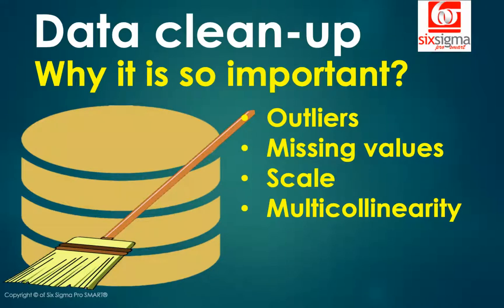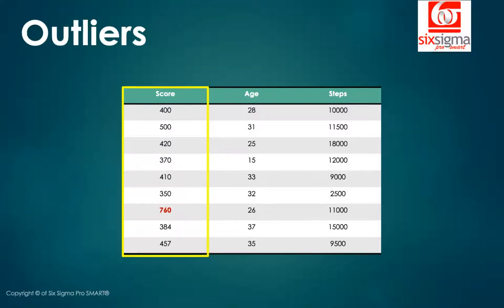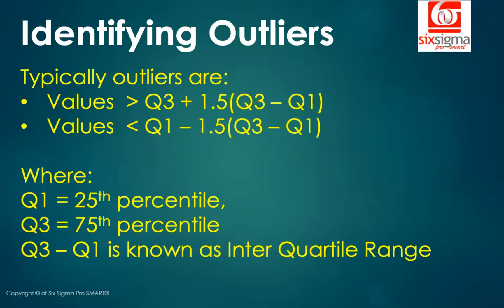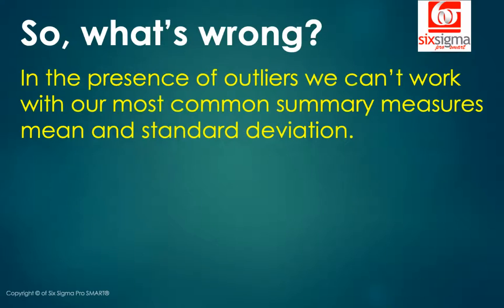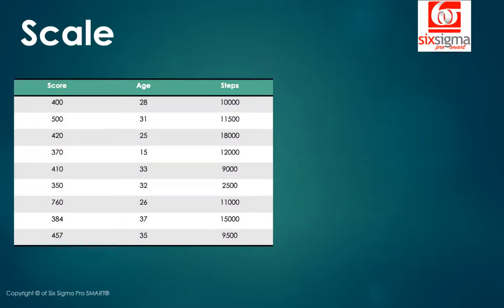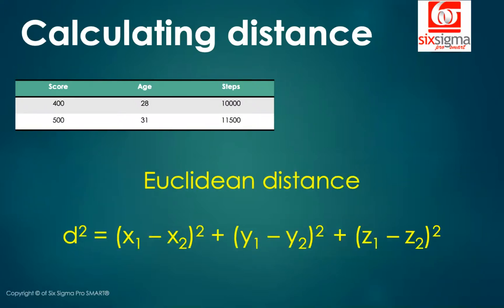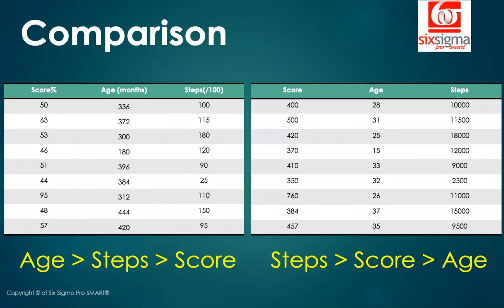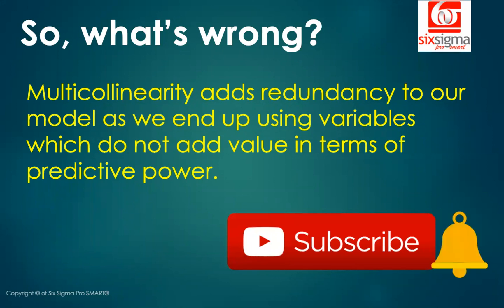Why your data should be clean?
In any project data preparation is considered the most complex, time consuming and always a high priority task. In this video, we have discussed the most common challenges associated with data. These are outliers, missing values, scale issues and multicollinearity.

We have explained why we can't ignore these steps. In our subsequent videos, we will explain the order and approaches that are used to treat outliers, missing values, scale issues and multicollinearity.

Happy Learning!